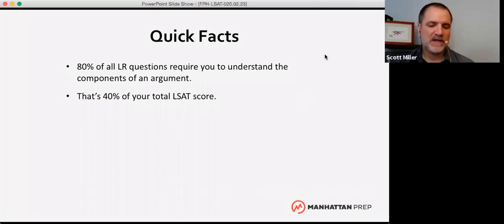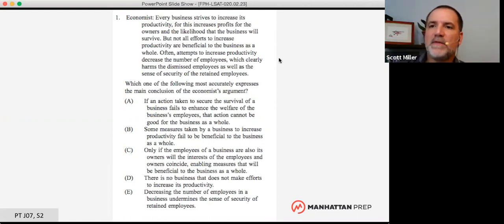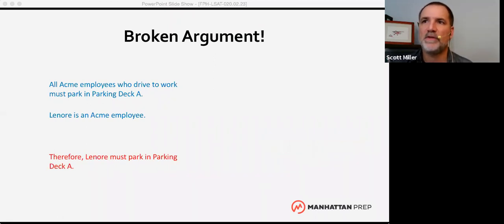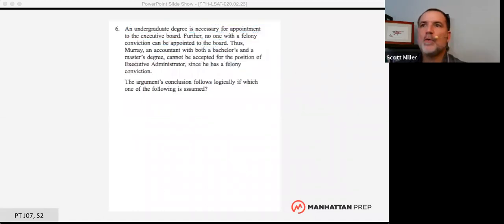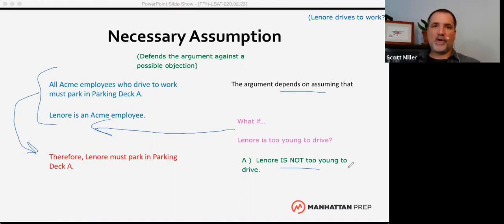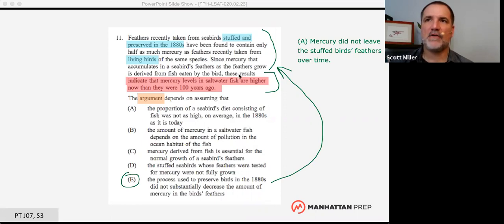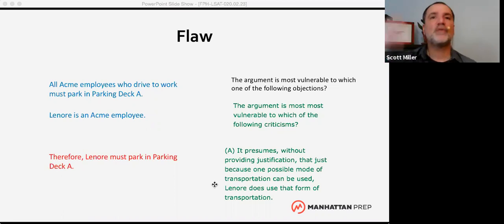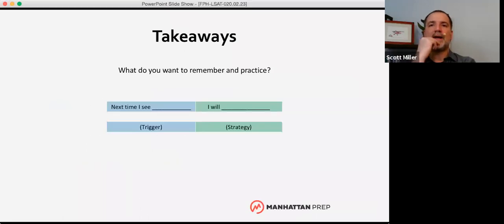Free LSAT Prep Hour: All About Arguments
In this session, LSAT instructor Scott Miller walks you through arguments on the LSAT. Learn what an argument is supposed to look like and how that knowledge can lead to success when facing the most common questions in LSAT Logical Reasoning.

Register for an upcoming session of Manhattan Prep's Free LSAT Prep Hour here:

Take your LSAT prep to the next level. Try an online or in-person LSAT Complete Course for free:

Get the (literally) 5 lb. Book of LSAT Practice Drills for lots of additional practice: